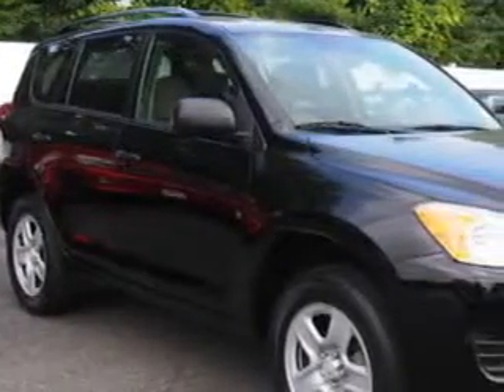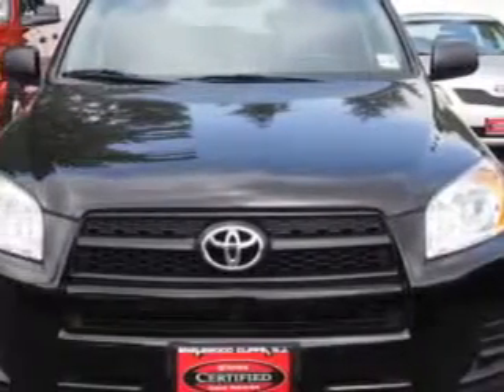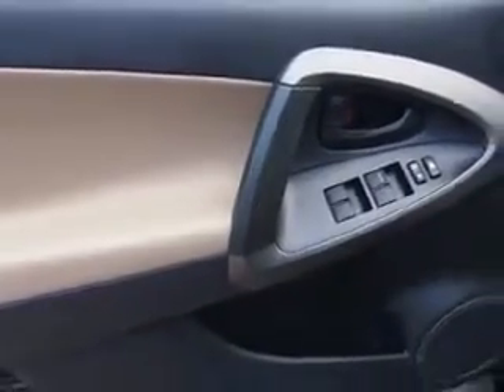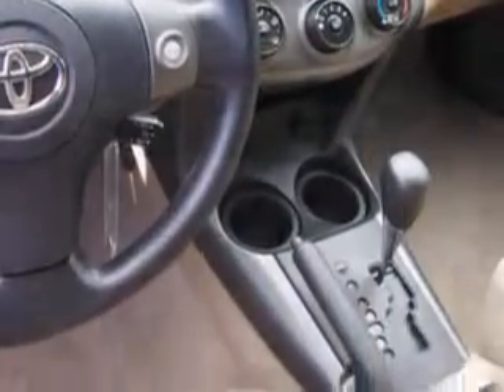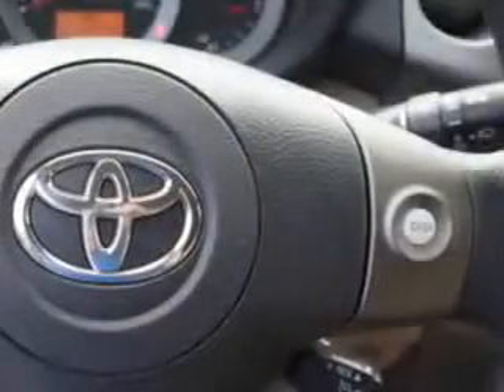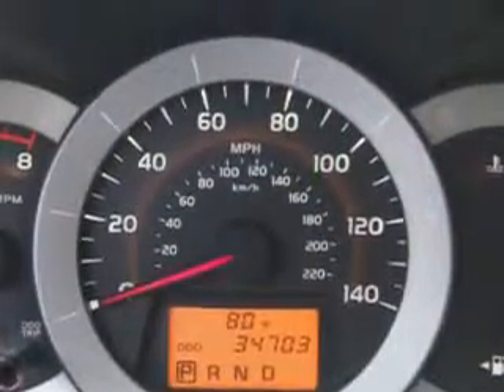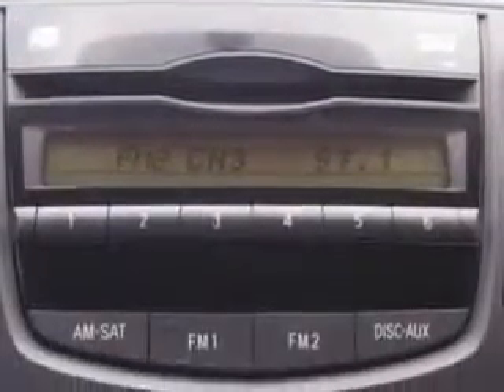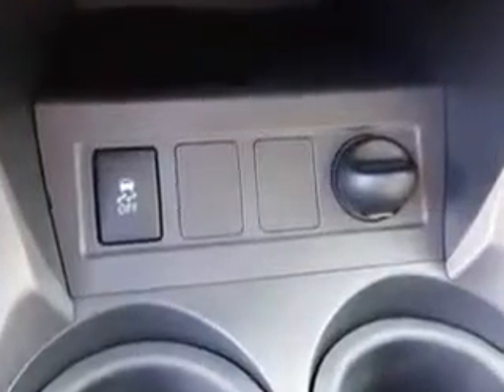2011 Toyota RAV4 Parkway Toyota Englewood Cliffs, NJ 07632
Toyota RAV At Parkway Toyota, we know you are looking for a vehicle to solve everyday task. Whether loading the kids soccer equipment or having a night out with your friends. You will have the room you need making those everyday task an ease to accomplish. Imagine driving this Black Toyota Rav4 SUV, equipped with a 4 Cylinder engine and an automatic transmission.
MILES: 34,703
VIN:2T3ZF4DV8BW062327

Parkway Toyota
50 Sylvan Avenue
Englewood Cliffs, New Jersey 07632